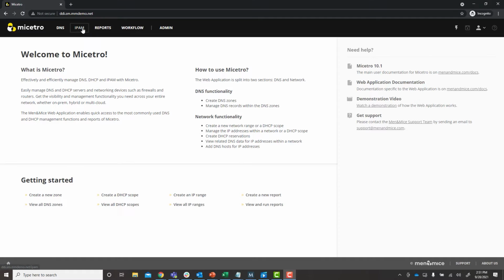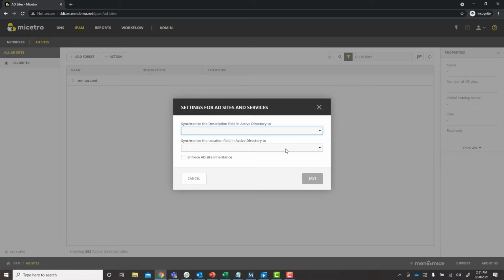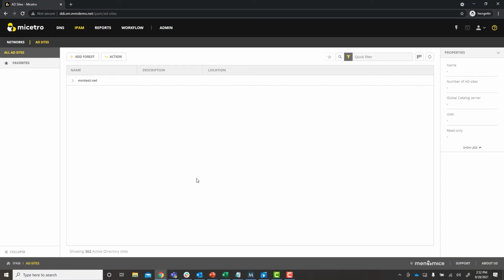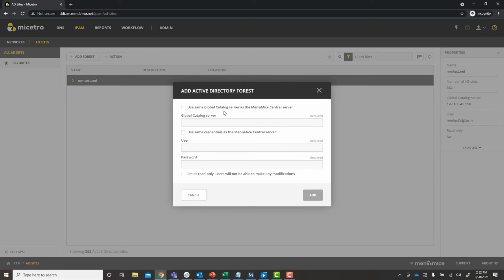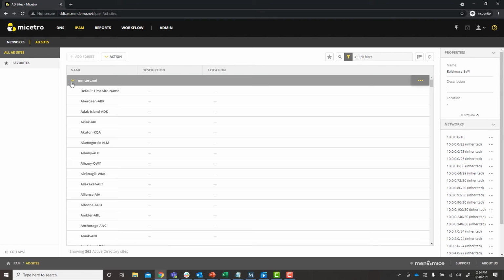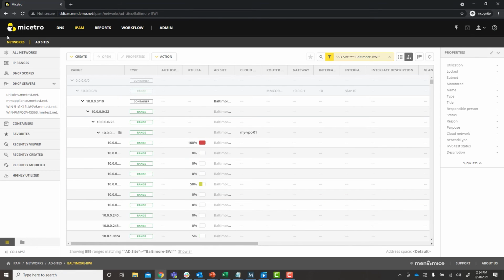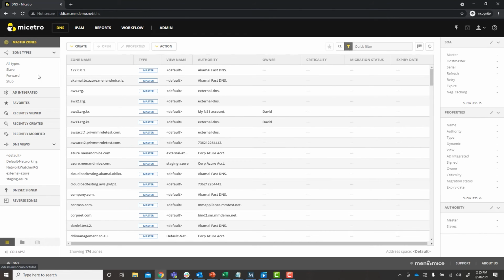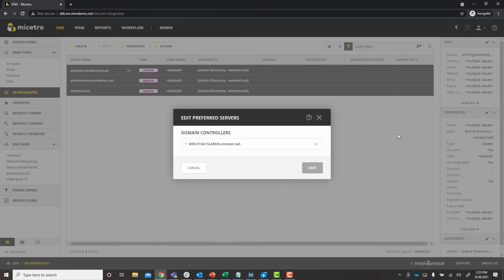Active Directory in Micetro 10.1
The future of sustainable networks starts with us. Men&Mice is proud to announce version 10.1 of Micetro by Men&Mice, the API-driven orchestration solution for DNS, DHCP, and IPAM (DDI). Sustainable networking is our top priority at Men&Mice. You can find all our Amper talks on our website.

|Men&Mice| |Micetro Features|